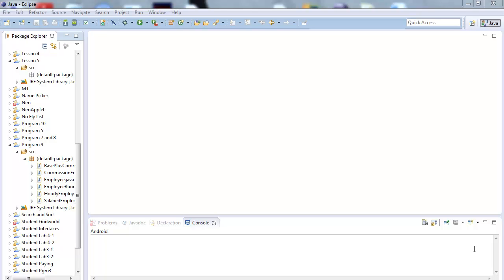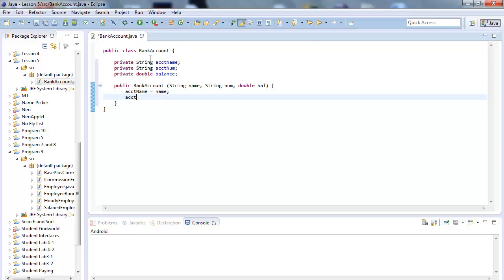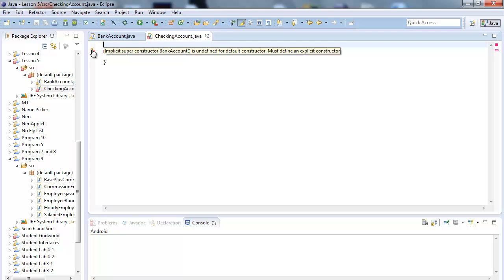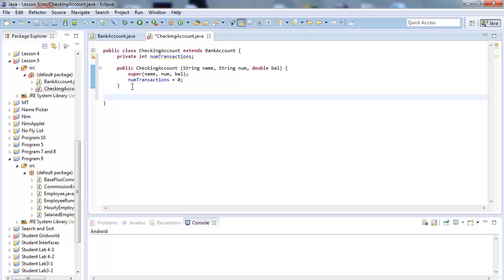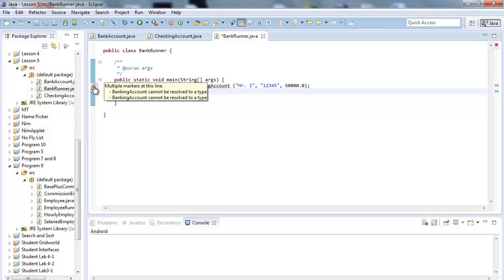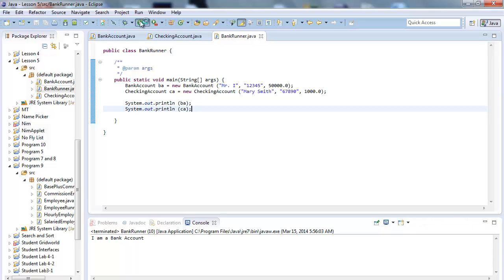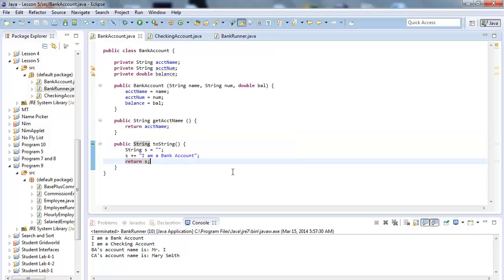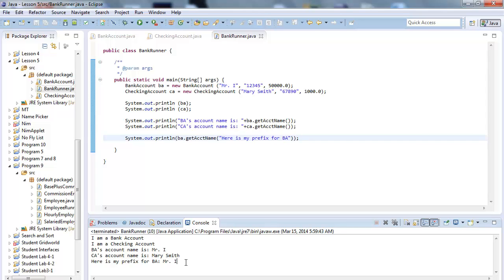5b 5c 5d Practice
GOA Intro to Programming - Practice in Eclipse for Lessons 5b 5c and 5d: Implementing class hierarchies